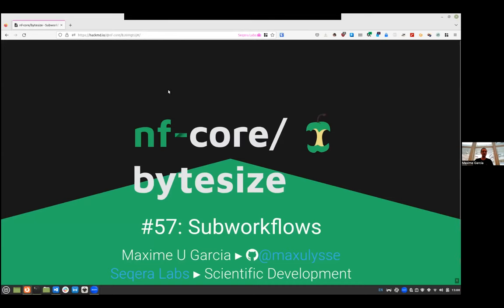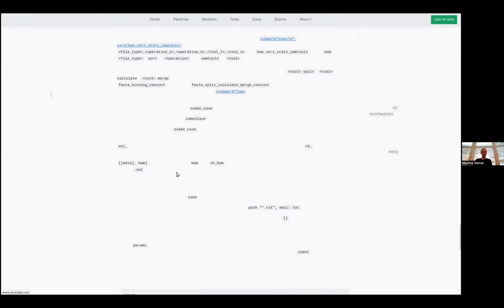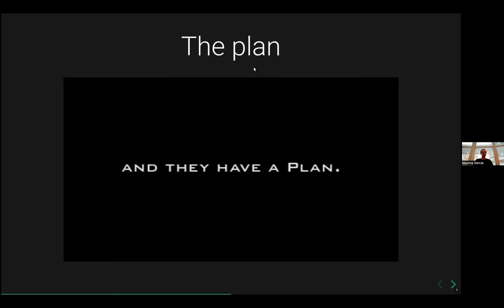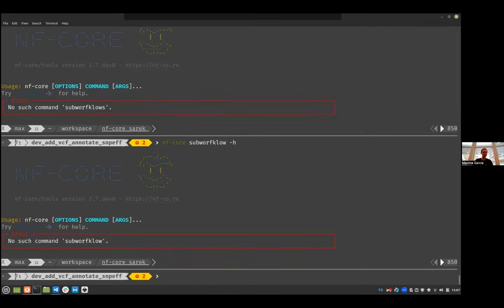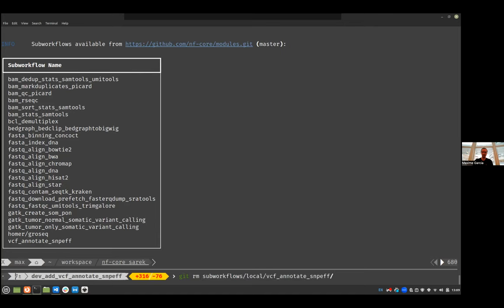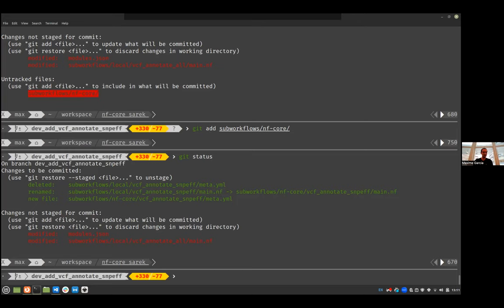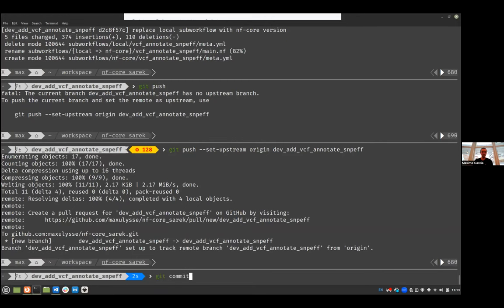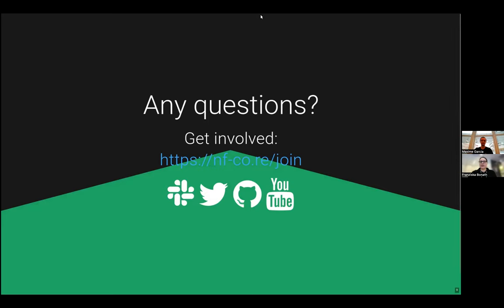nf-core/bytesize: nf-core Subworkflows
Buckle your seatbelts! We get to hear about the brand-new and shiny subworkflows that were introduced after the hackathon in October this year! Learn how to download and implement them with a demo by Maxime Garcia.